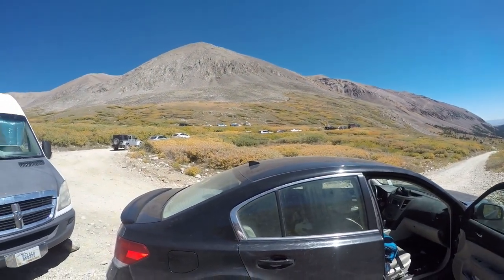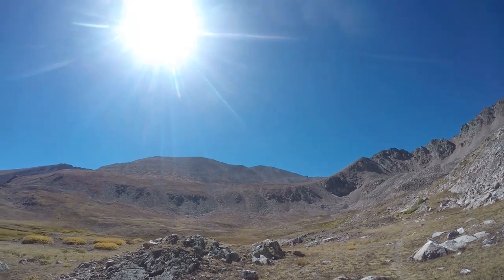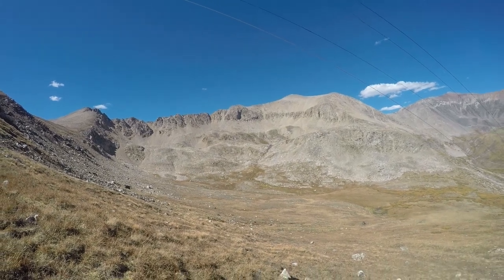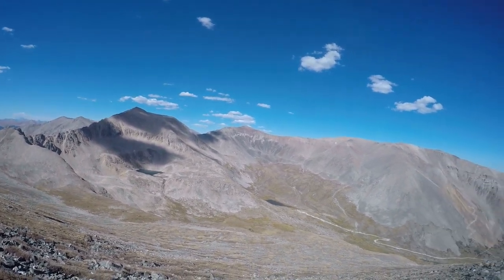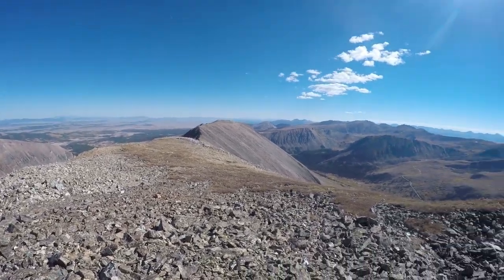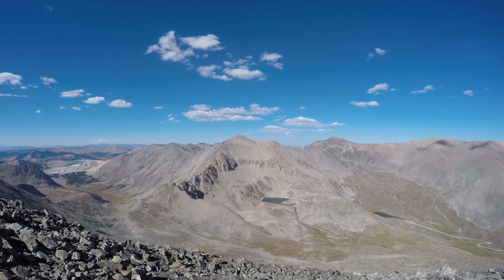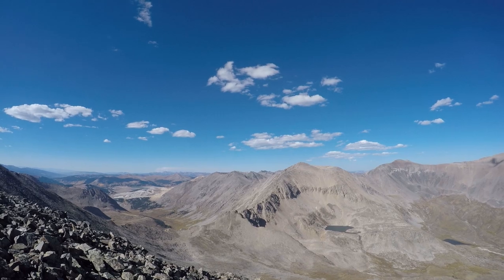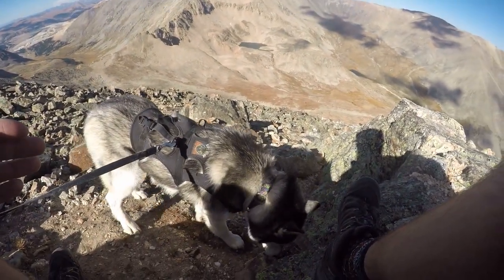Colorado 13ers/Centennials: Mt Buckskin Hike Virtual Hike Trail Guide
I hiked Mt Buckskin in September 2018 with my dog, Juno.